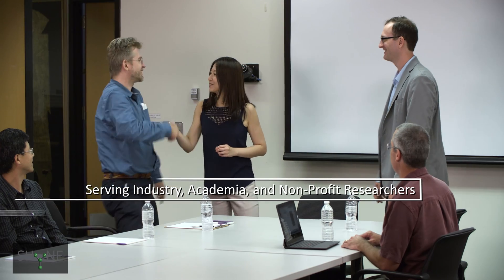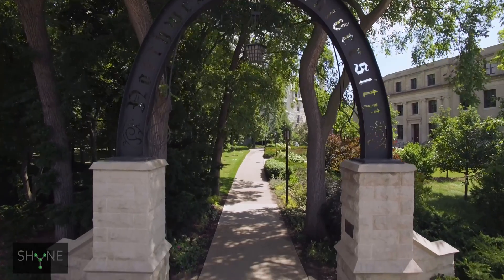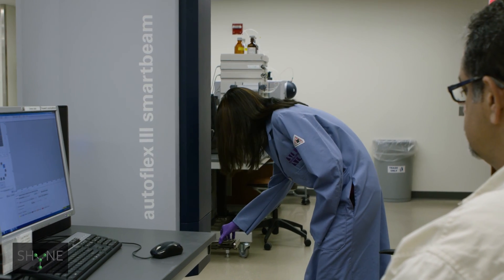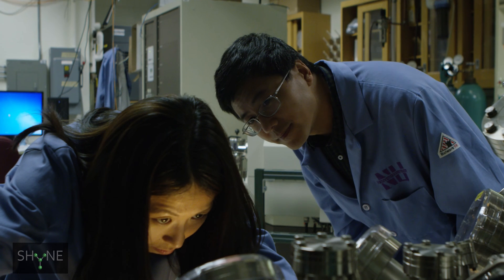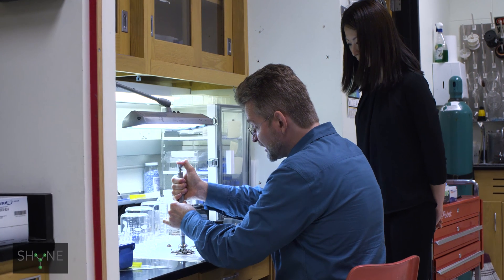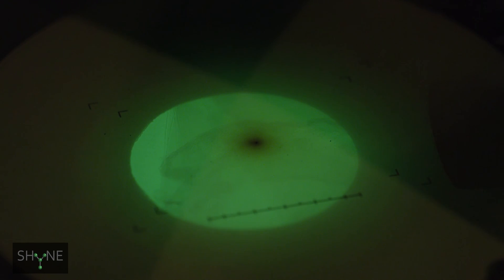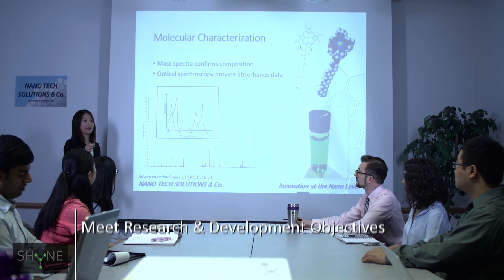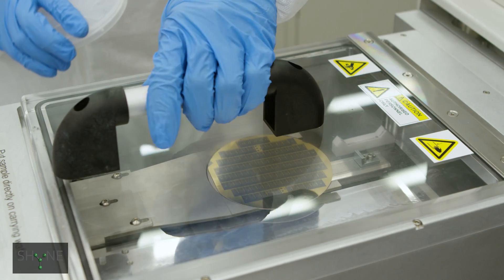Soft and Hybrid Nanotechnology Experimental (SHyNE) Resource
SHyNE Resource - Illuminate your Research

The SHyNE Resource is seven open-access user facilities at Northwestern University and the University of Chicago.  For the users of our facilities, we offer hands-on access, high quality training, expert technical staff, and state-of-the-art instrumentation.

NANOSCALE CHARACTERIZATION
SHyNE facilities offer a huge array of characterization tools that span length scales across several orders of magnitude from atomic/molecular studies all the way to macroscopic structures. Our advanced instrumentation, accompanied by our expert technical staff, offers powerful options in the areas of:
•  Composition Analysis
•  Electrical/Mechanical
•  Life Sciences Analysis
•  Structural Analysis
•  Surface Analysis

NANOSCALE FABRICATION
SHyNE combines and streamlines access to the nanofabrication facilities at Northwestern University and the University of Chicago. Dedicated and experienced micro/nanofab technical staff and researchers are available to help you design and execute your projects. With a combined cleanroom footprint of nearly 18,000 square feet and expertise in silicon, III-V, MEMS, and emerging applications, we are eager to take on your project.
•  Dry Etching
•  Lithography
•  Packaging, Testing and Measurement
•  Thermal Processing
•  Thin Film Deposition
•  Wet Processing

KEY CAPABILITIES
•  Advanced Metrology
•  Atom Probe Tomography
•  Atomic Force Microscopy
•  Cleanroom Fabrication
•  Electrical Characterization
•  Electron Microscopy
•  Mass Spectrometry
•  Materials Characterization
•  Molecular Characterization
•  Peptide Synthesis
•  Raman Spectroscopy
•  X-Ray Diffraction
•  X-Ray Photoelectron Spectroscopy
•  Thin Film Deposition

ACCESS MODES
•  Self-service (Training and Independent Usage)
•  Assisted Use (On-site Staff Assisted Usage)
•  Full-Service (SHyNE Staff Provide Consultation and Execute Project)

FACILITIES
•  IMSERC (Molecular Characterization)
•  NUANCE (Microscopy and Microanalysis)
•  NUCAPT (Atom Probe Tomography)
•  NUFAB (MEMS, Prototype Fabrication)
•  PNF (Wafer-scale Fabrication)
•  SQI (Peptide Synthesis and Characterization)
•  XRD (X-Ray Diffraction)